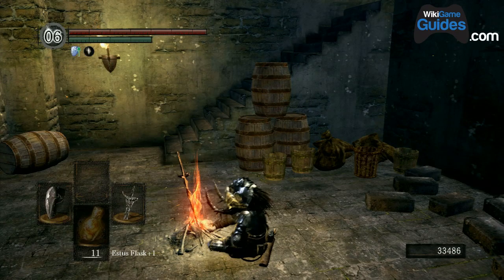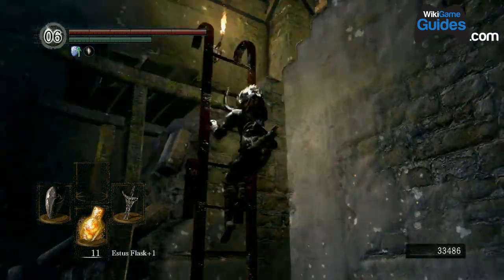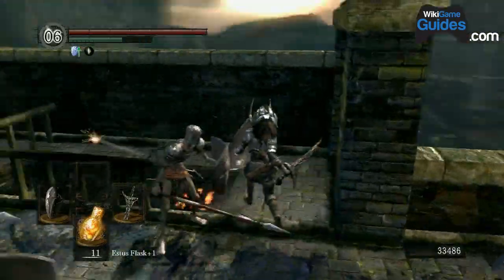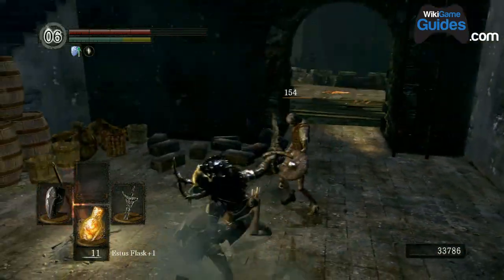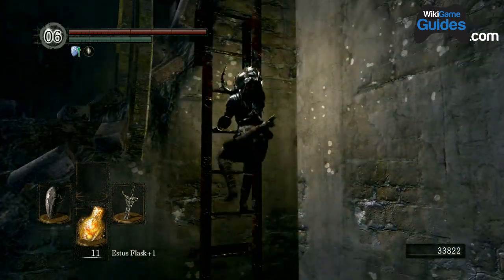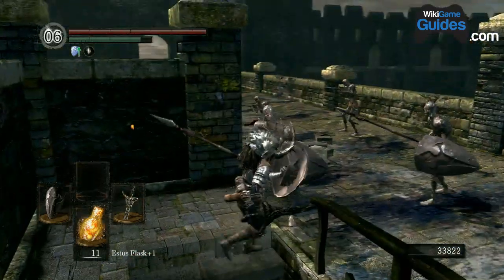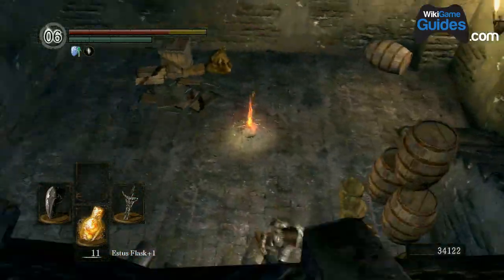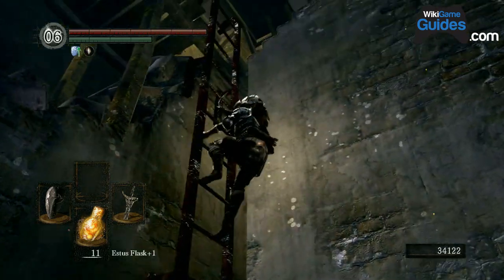Dark Souls Walkthrough - Dark Souls Guide - Farming the Red Dragon Bridge | WikiGameGuides